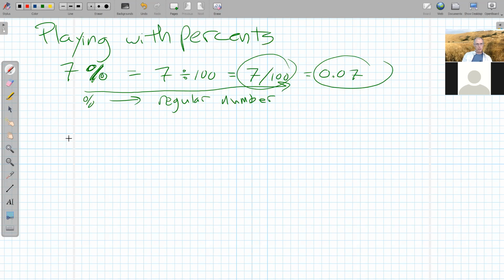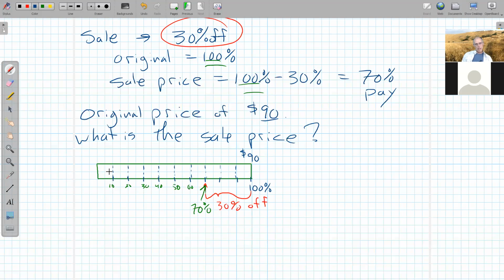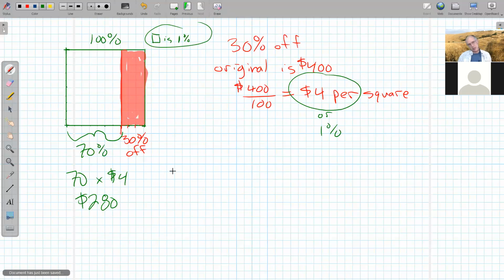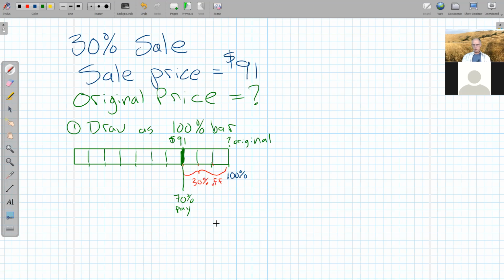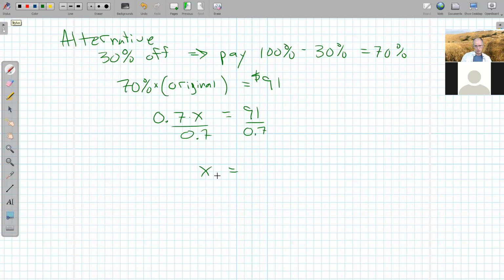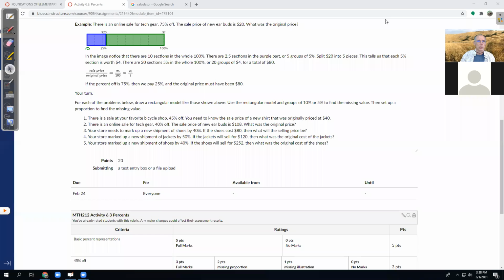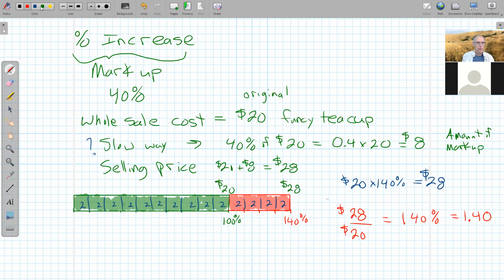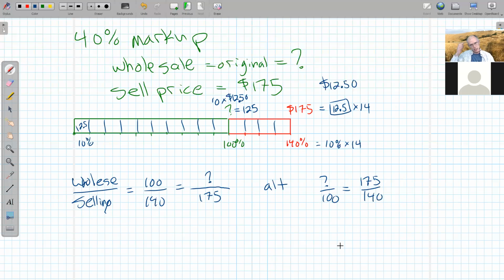MfEST 2 Chapter 6 Review of Percentages